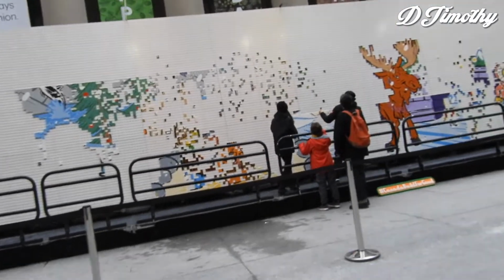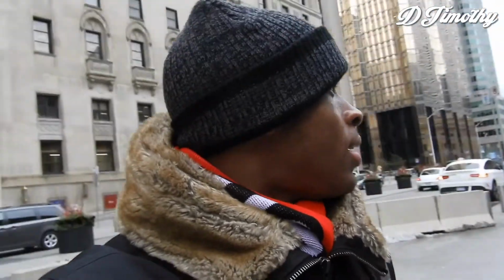VIEWS FROM THE 6 | TOP OF THE CN TOWER VLOG | DTimothy Exchange Student Vlog 19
In this video, I cross off one of the main things on my Canada Bucket List and reach the top of the CN Tower. Amazing Views. An Amazing Experience. Watch until the end!

Also look out for my video on the things that keep me motivated throughout University.

DTimothy Intro - Leax FX